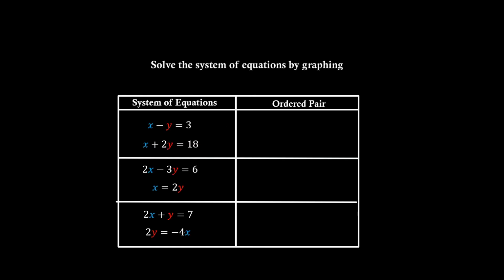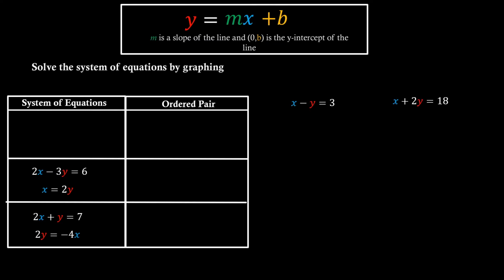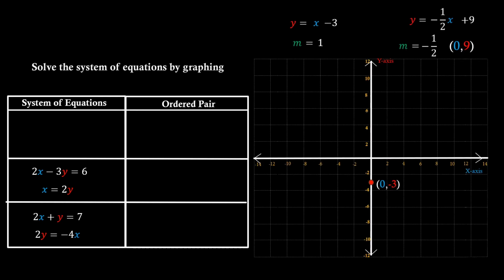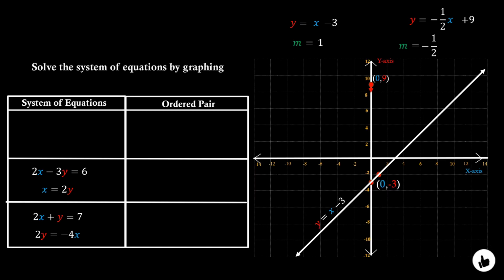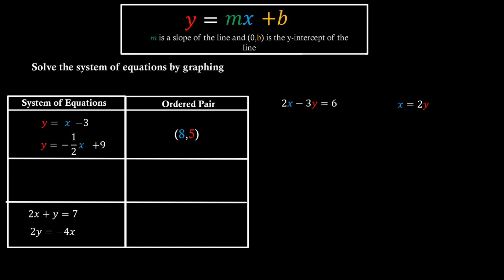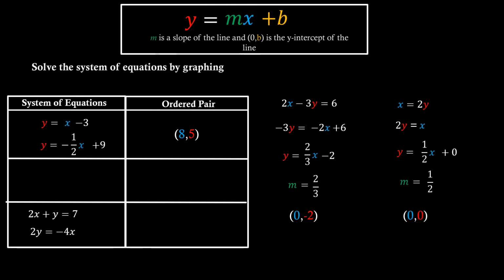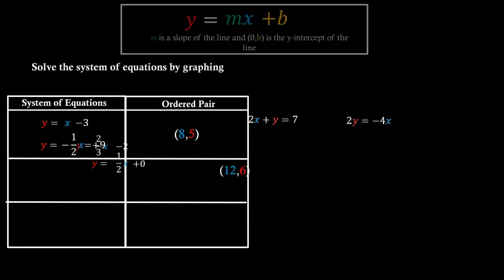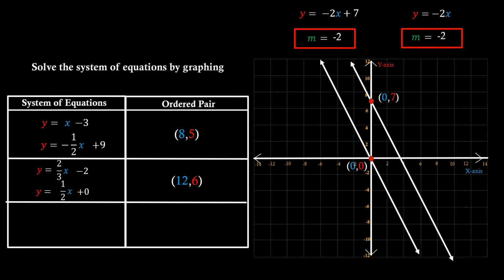Solving System of Equations by Graphing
A math video that explains how to solve systems of equations by graphing.